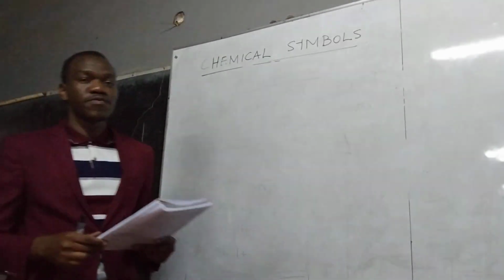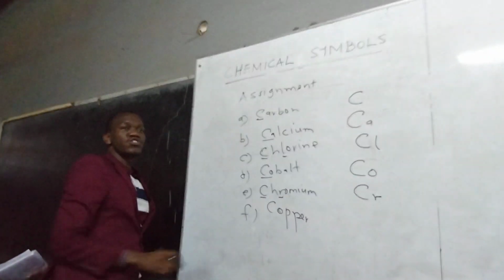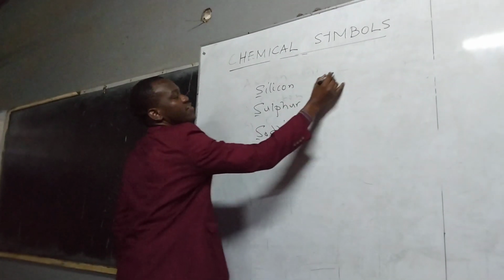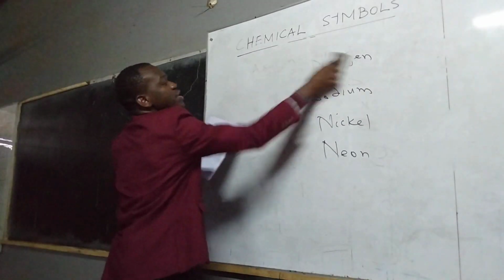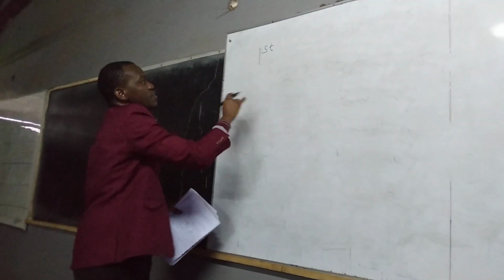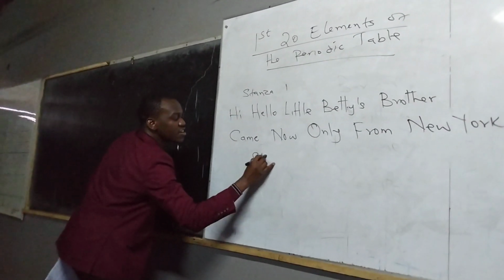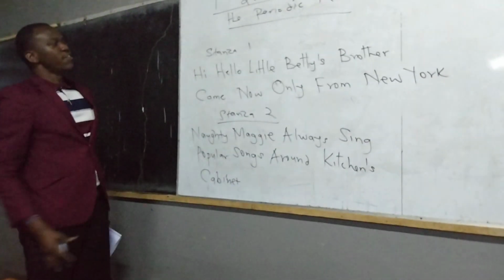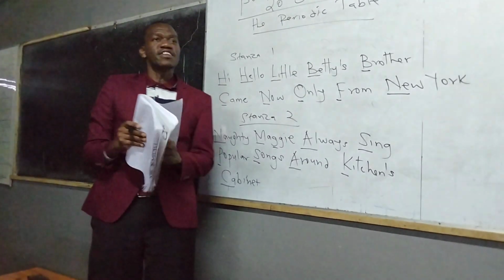Lesson 3: HOW TO MEMORISE AND GRASP THE FIRST TWENTY ELEMENTS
This video is a continuation of how to write the correct chemical symbols though this majorly deals with memorising the first twenty elements of the periodic table using a simple mnemonic to help students grasp the first twenty elements and their chemical symbols.